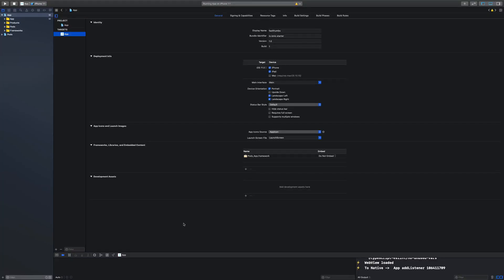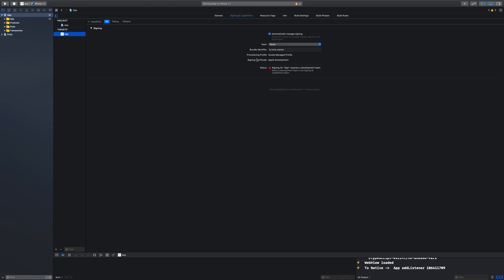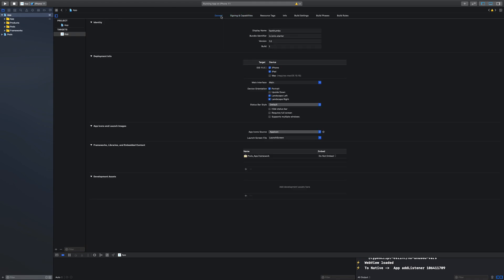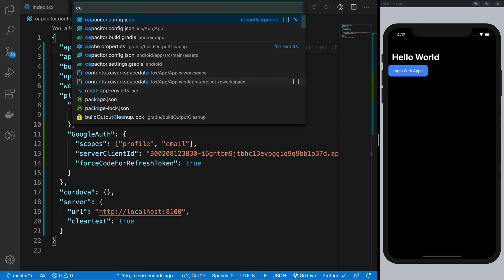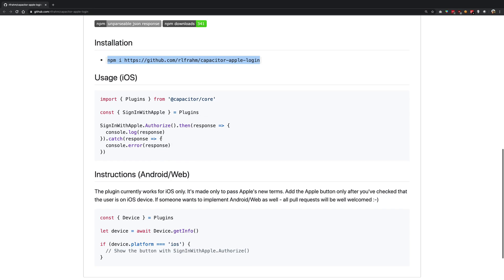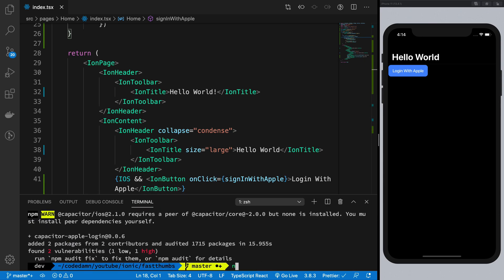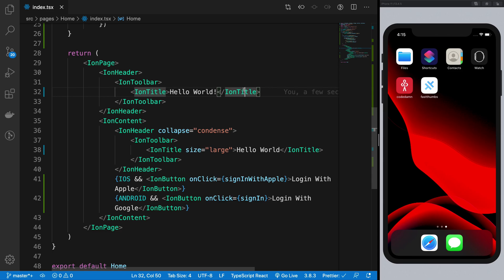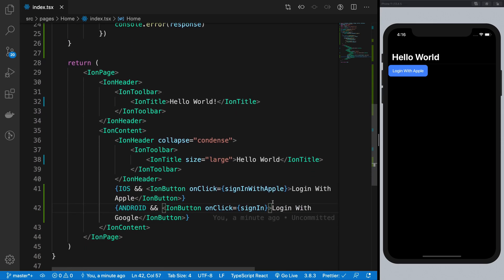#15: Sign in with Apple using Capacitor and Ionic - Ionic 5 / React / Firebase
Let's see how we can implement sign in with Apple natively on Ionic using Capacitor